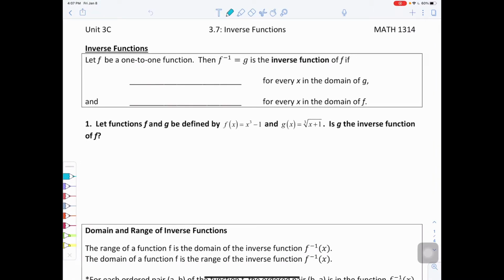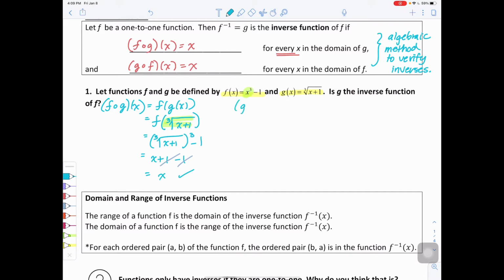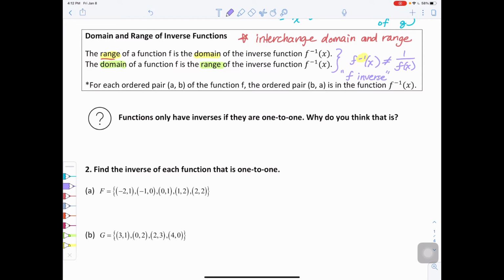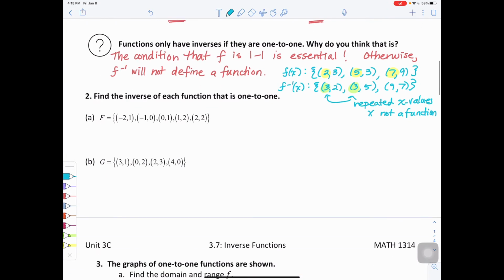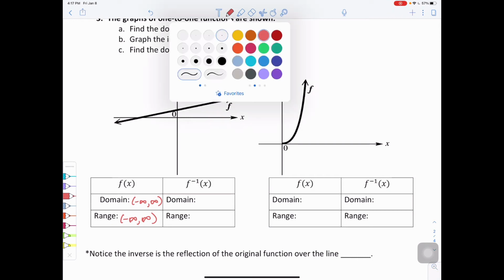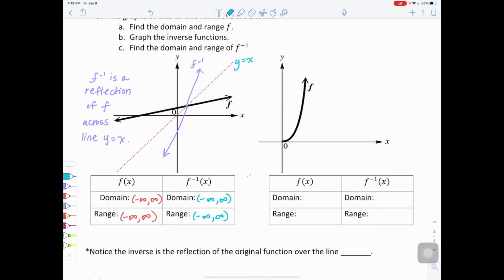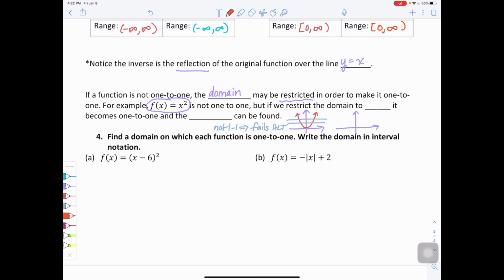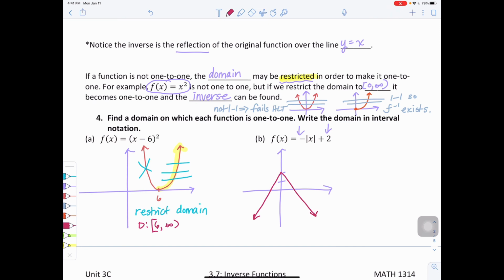3.7 Part Video Lesson